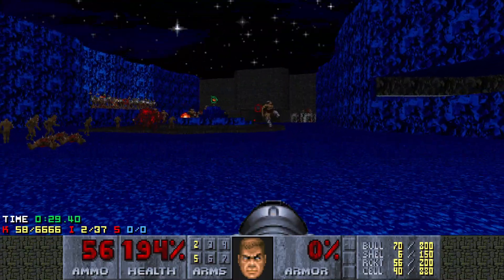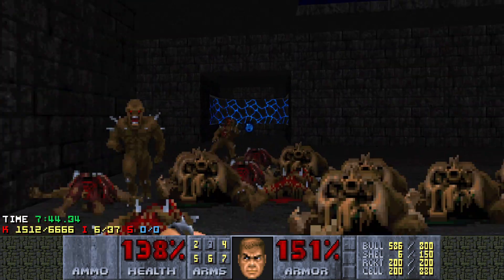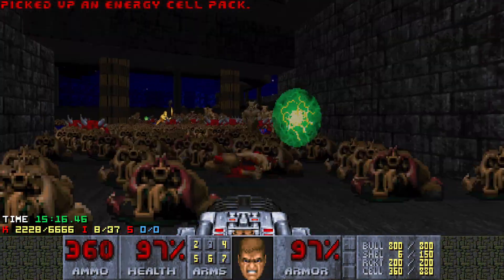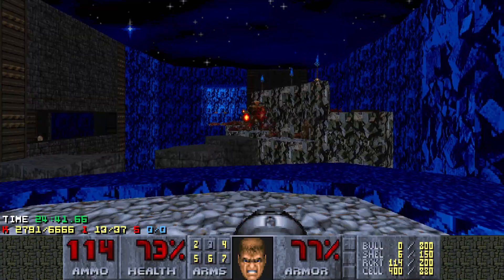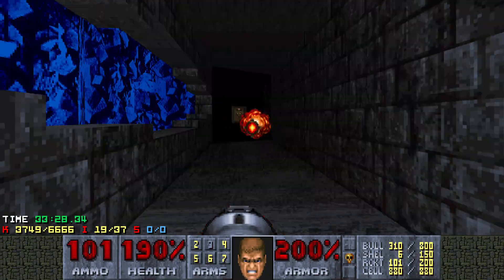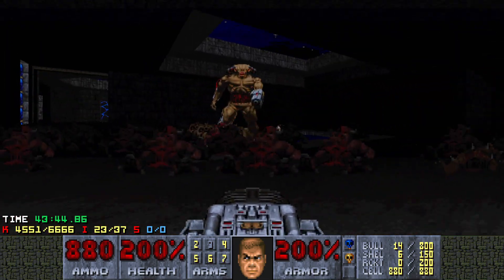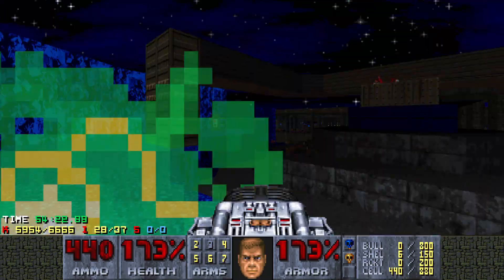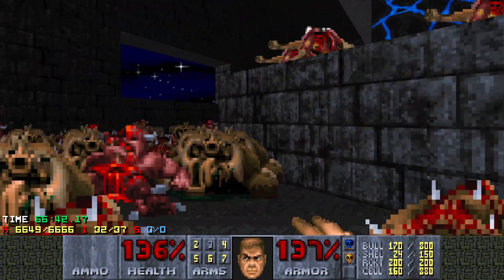NoSp2 28 uvmax